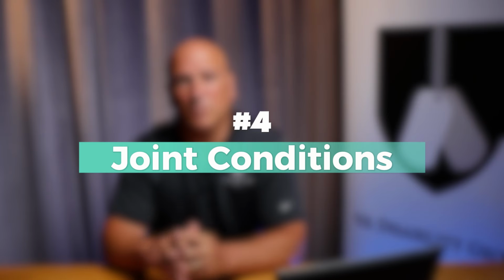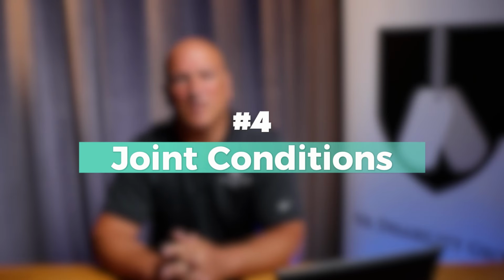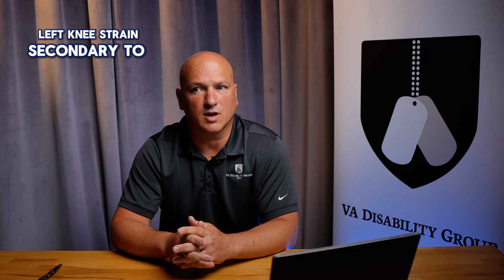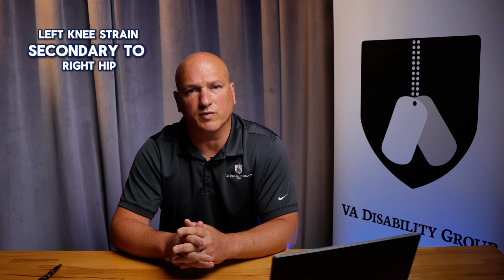Top 10 Overlooked Ways to Get a VA Increase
If you are looking for practical  ways to increase your monthly VA Benefits, look no further. Attorney Casey Walker breaks down 10 of the most commonly overlooked conditions that could lead to a substantial increase. He will walk you through the ways to establish service-connection for each condition and takes into account special considerations for filing a claim.

Time Stamps:
00:00 Start
00:23 Ways to Establish Service-Connection
04:11 #1 Nerve Conditions
05:35 #2 Diabetes
06:48 #3 Mental Health with Depression and Anxiety
08:15 #4 Joint Conditions
09:02 #5 Acid Reflux and IBS
10:06 #6 Tinnitus and Hearing Loss
11:13 #7 Combat Statements
14:25 #8 Hypertension and how it can be connected to all systemic organs
15:07 #9 Cancer Residuals
16:16 #10 Individual Unemployability
18:05 BONUS #11  Temporomandibular Joint Dysfunction (TMD)
20:19 Unique Considerations before you file a claim